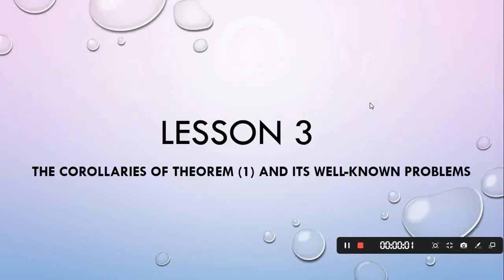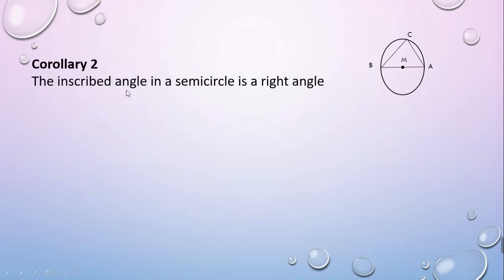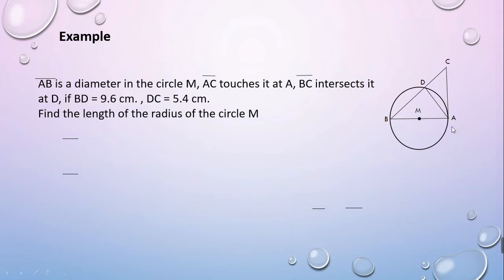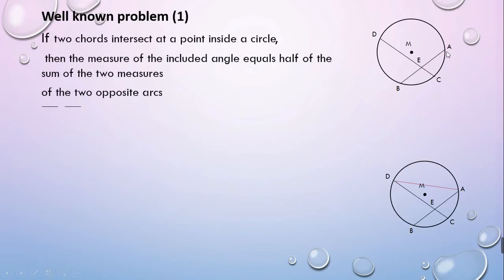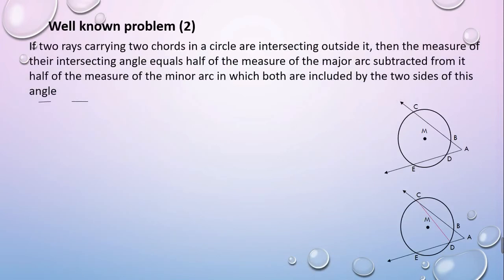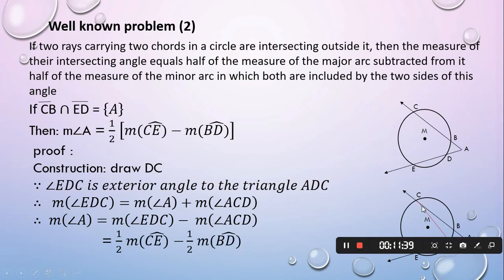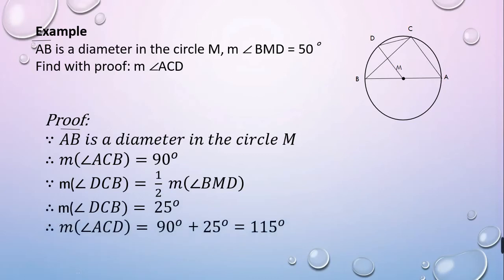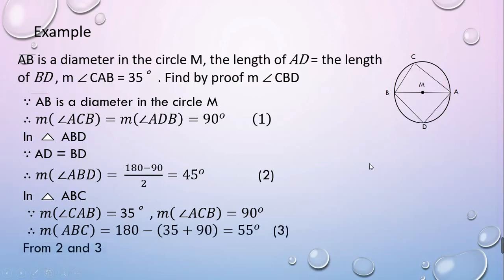prep 3 unit 5 lesson 3